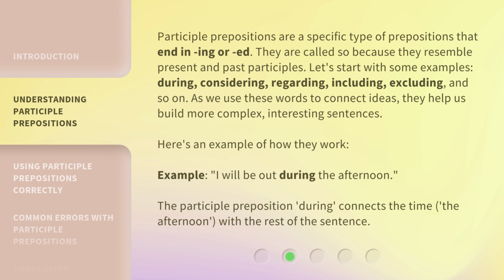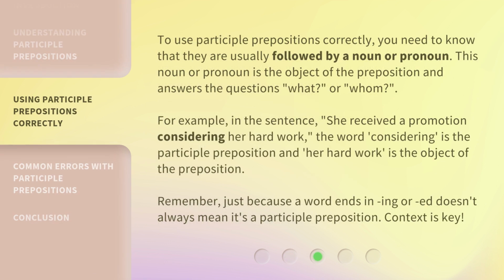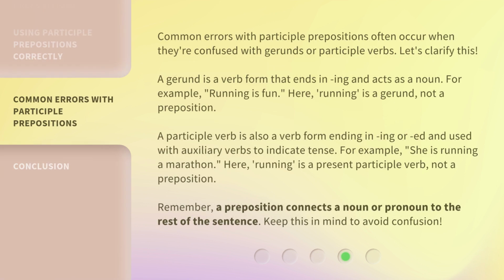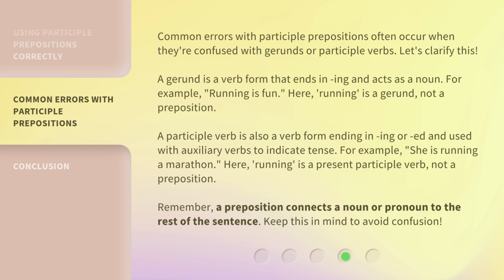Navigating the Maze: Participle Prepositions in English!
Mastering Participle Prepositions in English: A Beginner's Guide • Learn all about participle prepositions and how to use them correctly in English with this beginner's guide! From understanding what they are to avoiding common errors, we've got you covered. Watch now and become a pro in no time!

00:00 • Introduction - Navigating the Maze: Participle Prepositions in English!
00:31 • Understanding Participle Prepositions
01:16 • Using Participle Prepositions Correctly
01:58 • Common Errors with Participle Prepositions